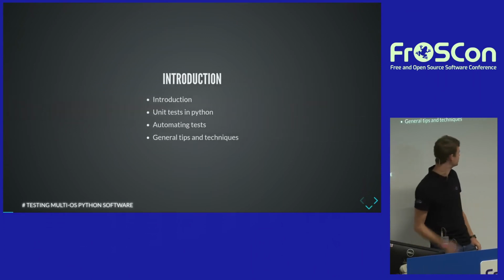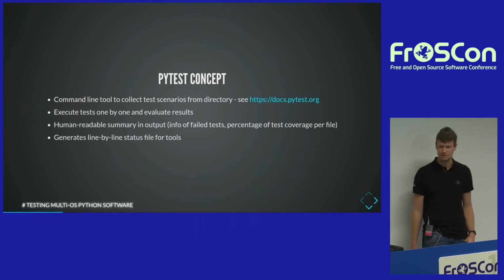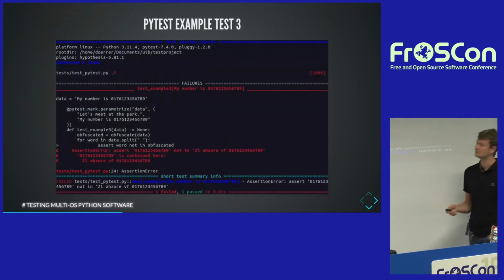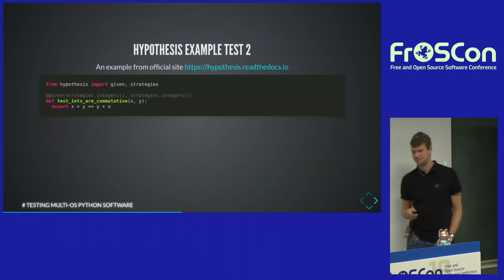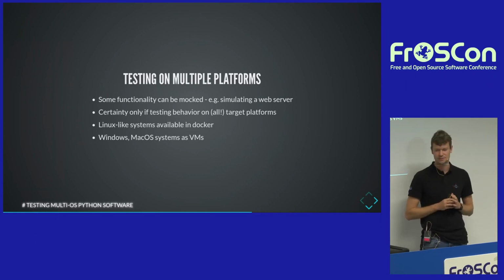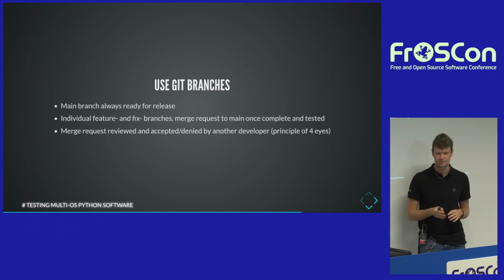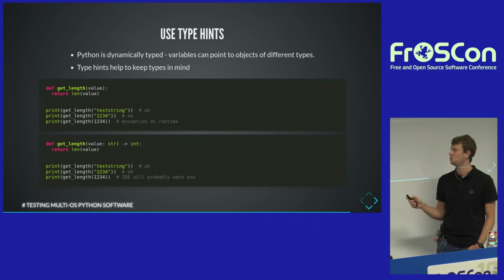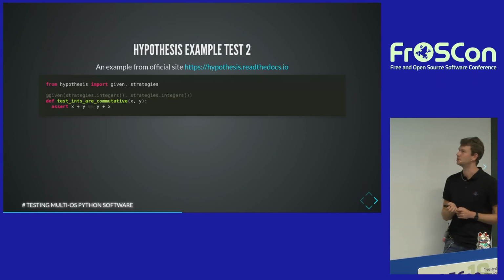2023 - Testing multi-os python software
Automated testing is relevant for every major software project. This talk will showcase two unit-testing frameworks for python - `pytest` and `hypothesis`.
In case of multi-os applications testing should be done on different platforms with something collecting the overall results. This talk demonstrates how
to use gitlab-ci pipeline jobs to accomplish that. The final part discusses some best practices for writing clean code, having good testability and maintaining a ready-for-release git-repository.

Software testing is important.
Having a high test coverage may not guarantee having bug-free code, but it helps eliminating the easier problems.
More importantly it allows to restructure the code without fear of breaking basic mechanics.

This presentation starts with giving a brief overview over two important (unit-) testing frameworks for python - `pytest` and `hypothesis`.
I will talk about how and when to use them and give a few brief examples.

Unit-tests can only check in the context of the underlying platform.
Parts of multi-os applications tend to behave slightly differently depending on the OS (especially for mechanics that are "close to the machine").
That is why they should be tested on different platforms with something collecting results in the end.

So the second part of this talk discusses an approach for using a gitlab-ci pipline containing different jobs, each running tests on a different platform.
The results are collected by a final job, which evaluates the outcome (pass or fail), prints a summary and generates a coverage file.

In the end I will wrap up with a few best practices for writing clean code, having good testability and maintaining a ready-for-release git-repository.

Nils Dörrer